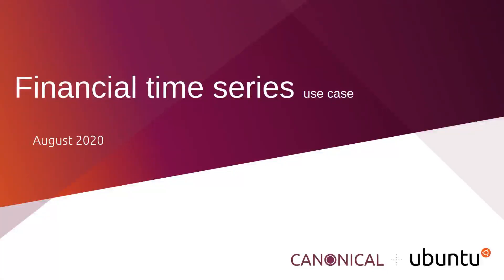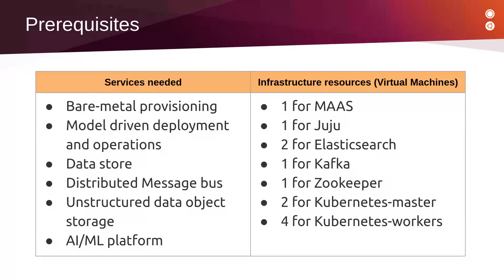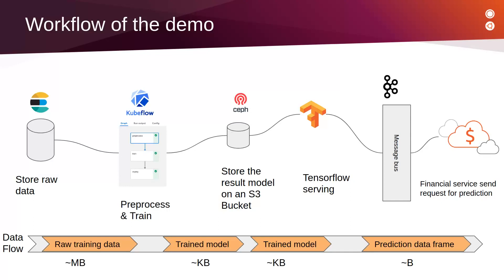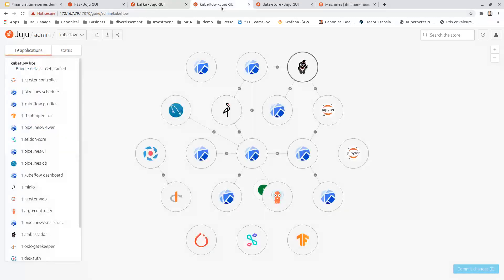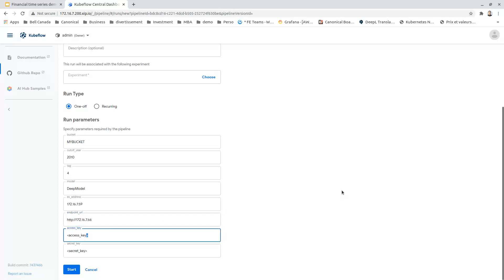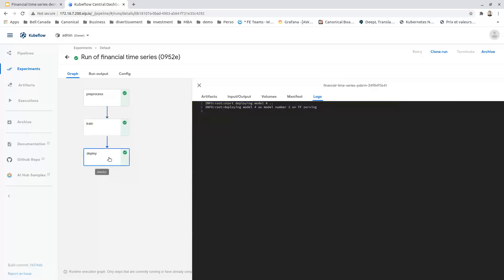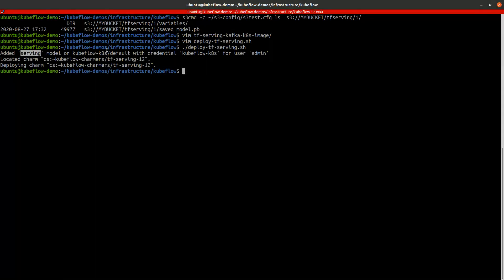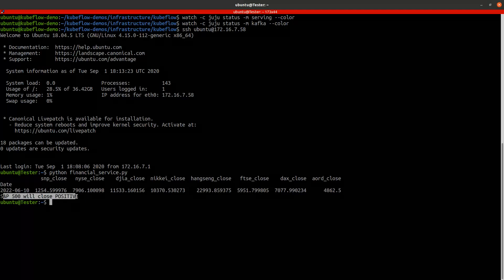[Demo] - On-prem ML Pipeline: S&P 500 prediction with Kubeflow, Kafka and Elastic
‎ In this video, Aymen Frikha walks us through an ML pipeline demo on bare metal using MAAS, Kubeflow, Kafka and ElasticSearch to predict whether the S&P 500 will close positive or negative on the current day, drawing on past data.